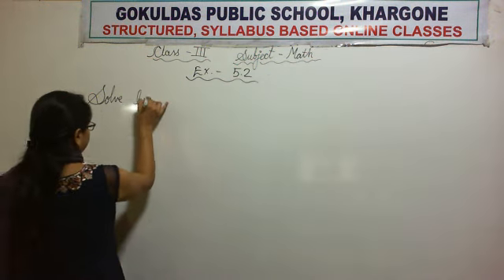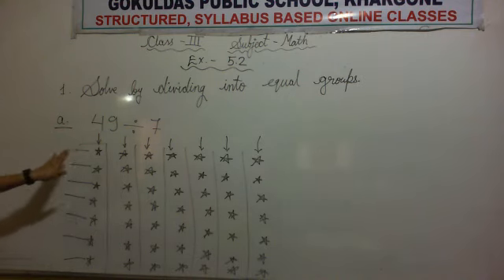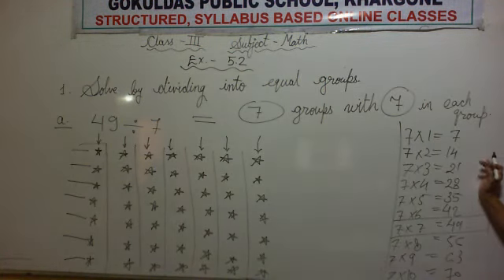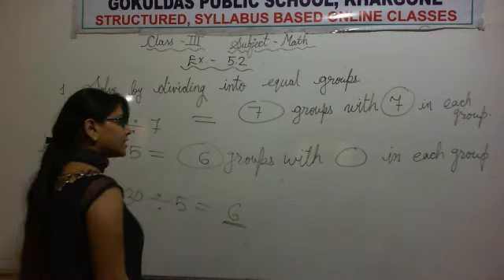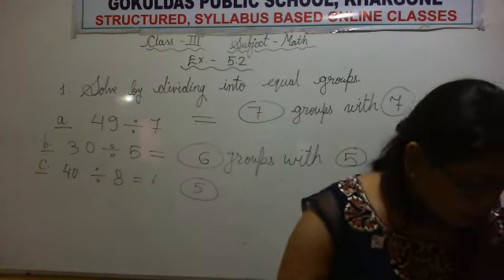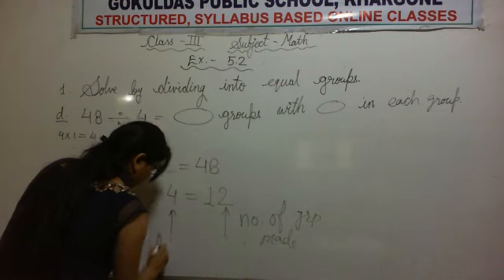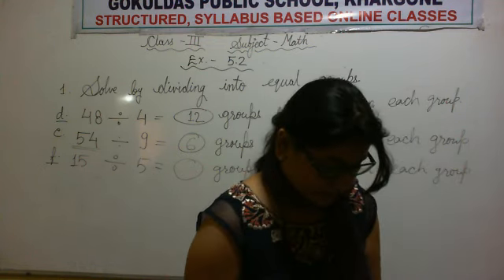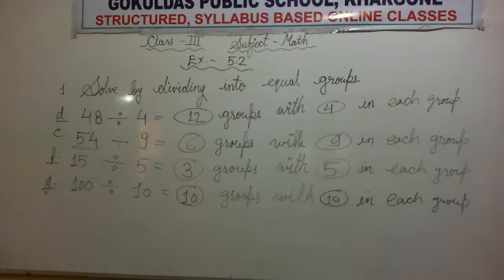Class 3 (Math) exercise 5.2 (RD 21-11-2020)